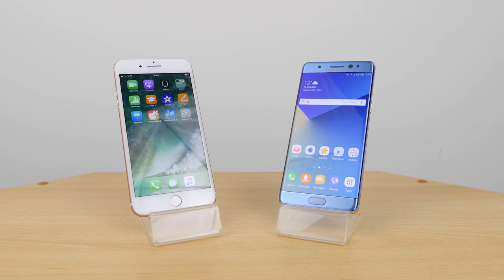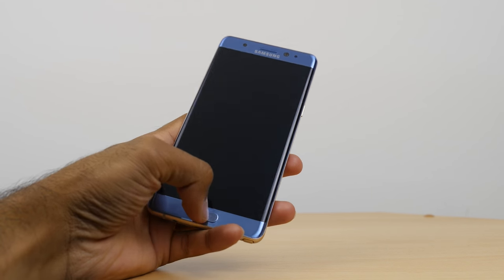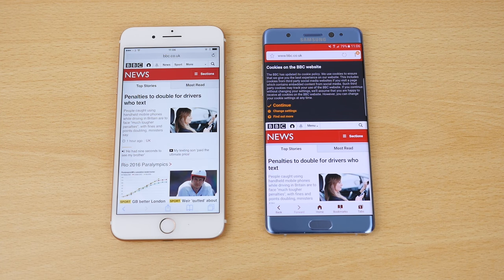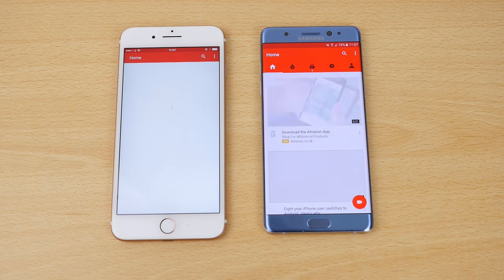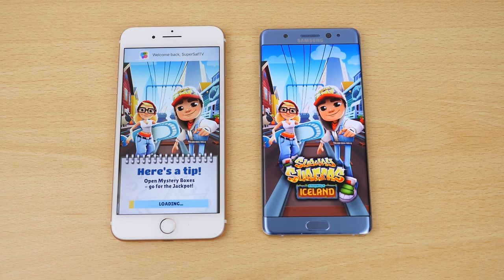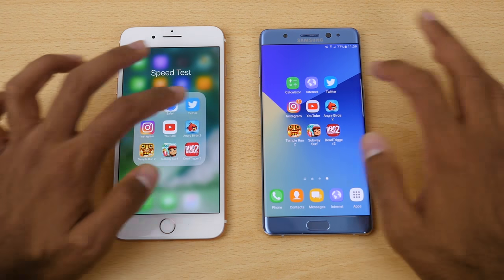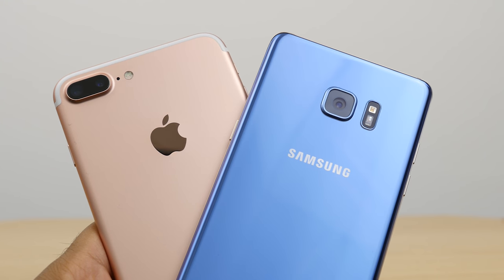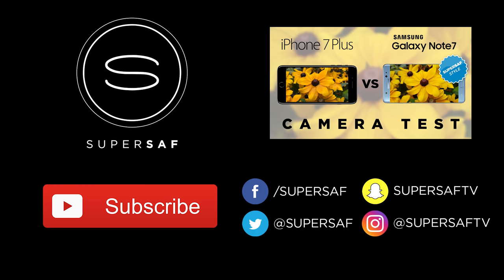iPhone 7 Plus vs Galaxy Note 7 - SPEED Test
Samsung Galaxy Note 7 vs Apple iPhone 7 Plus Speed and Performance test, Fingerprint unlock, Camaera launch, Browser, Apps, Gaming Speed tests as well as RAM management.
►►► Pre-order iPhone 7/7 Plus Bumpers from RhinoShield‏